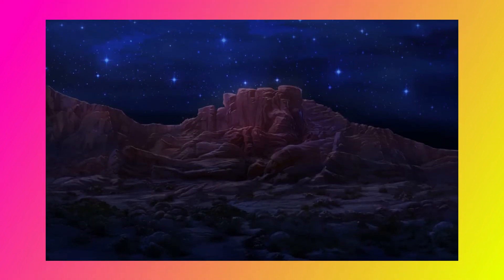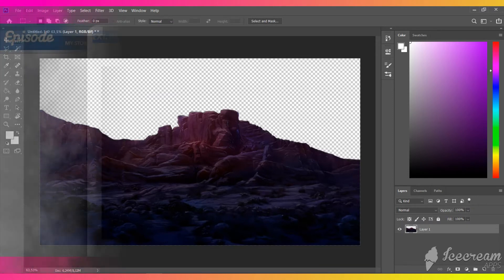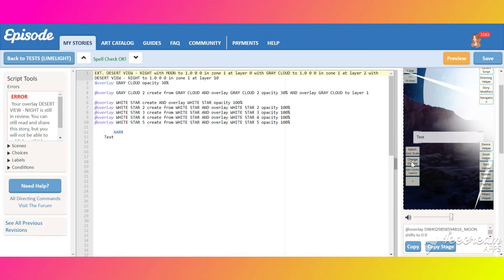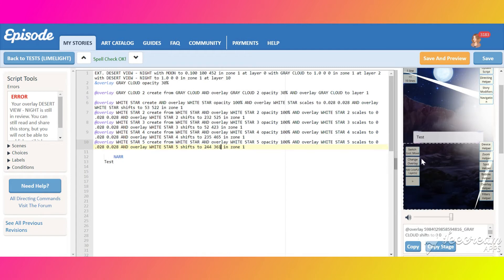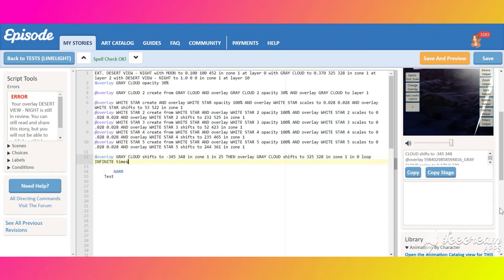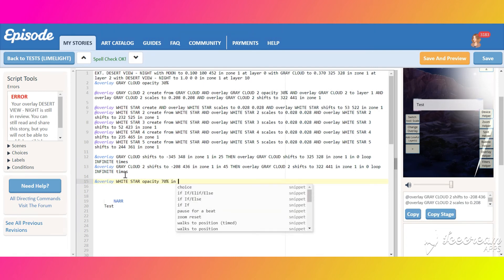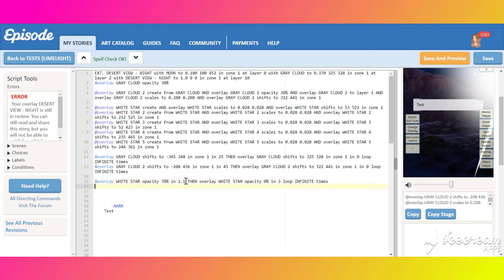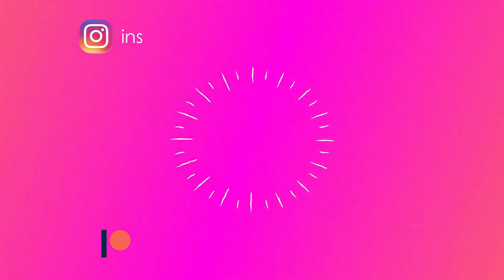EPISODE: Night sky animation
In this video you will learn how to animate a night sky.